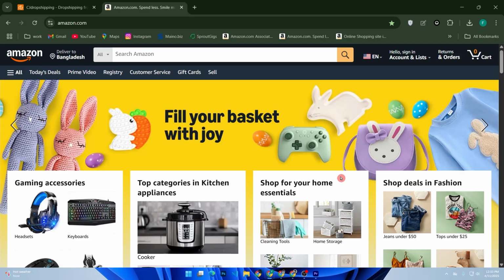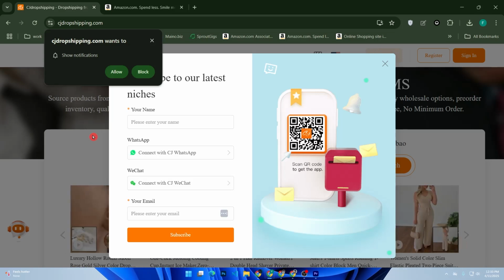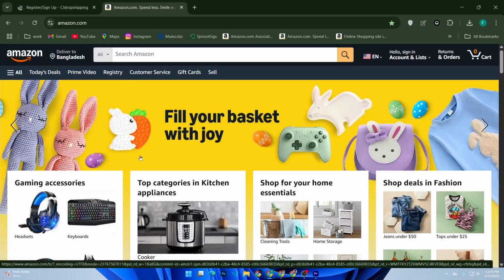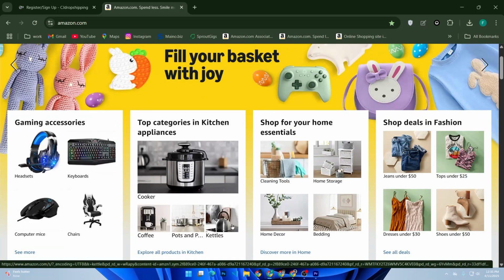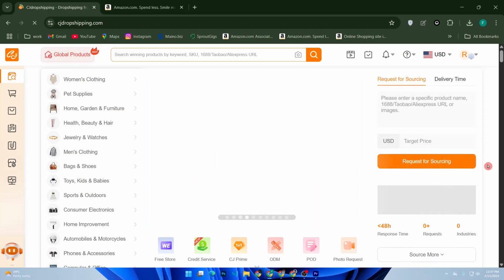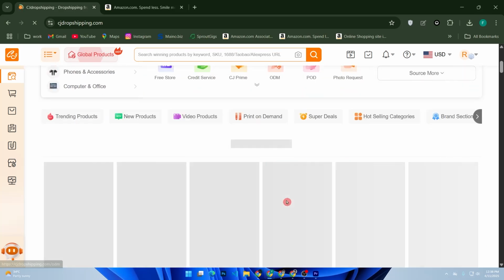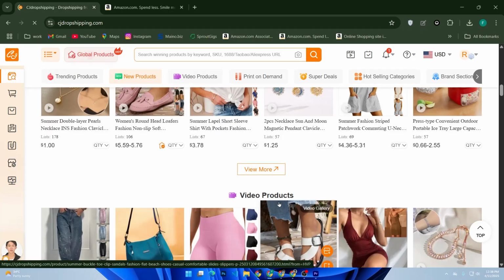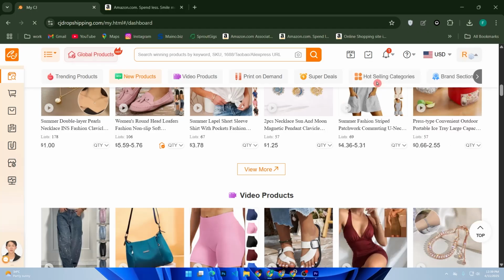How To Connect CJ Dropshipping To Amazon - 2025 | Full Tutorial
In this video, you’ll learn how to connect CJ Dropshipping to Amazon easily and start streamlining your product sourcing and order fulfillment. Whether you're a beginner or looking to expand your dropshipping business, this step-by-step tutorial covers everything you need to know to get started smoothly.